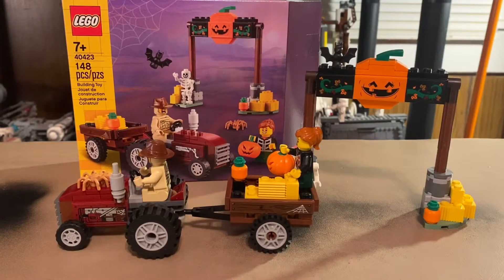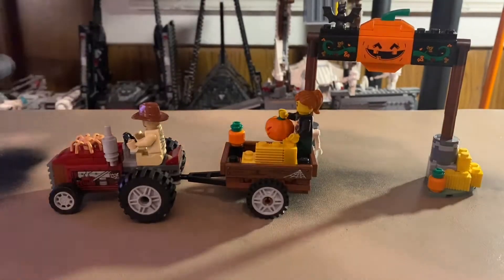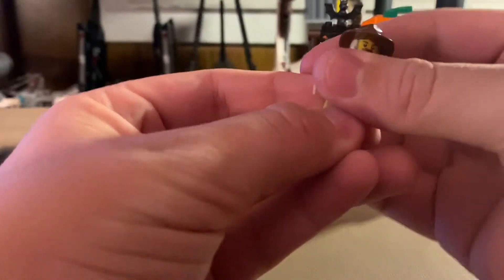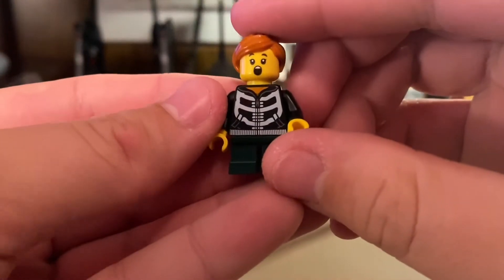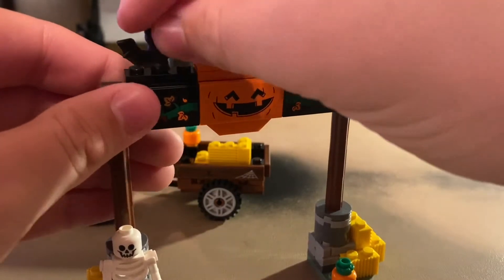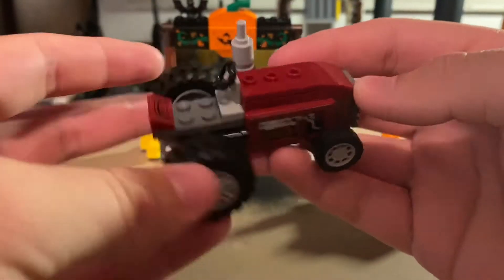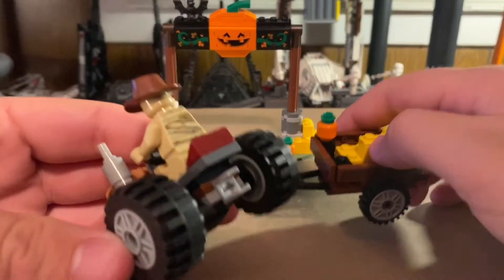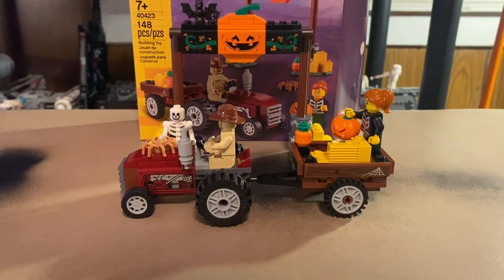Lego Halloween Hayride 2020- Set Review!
Today guys I review the Lego seasonal set for Halloween this year, the Halloween Hayride!